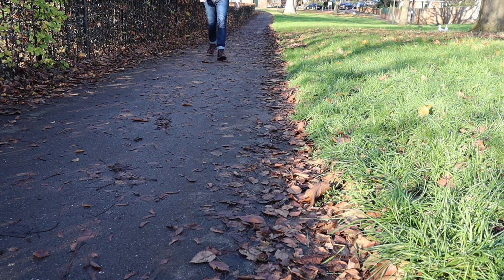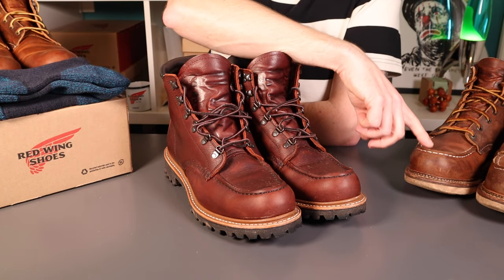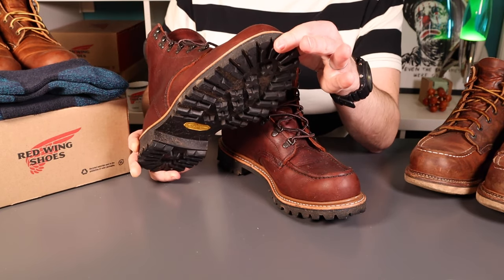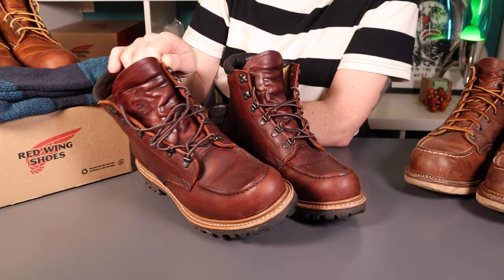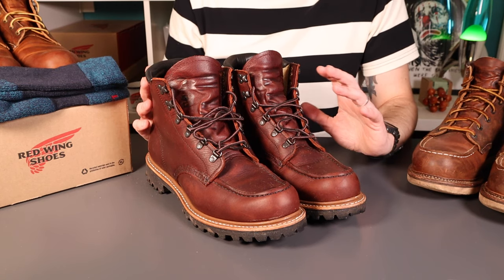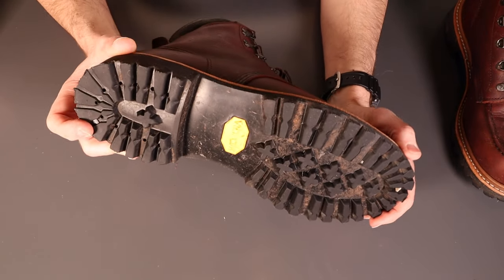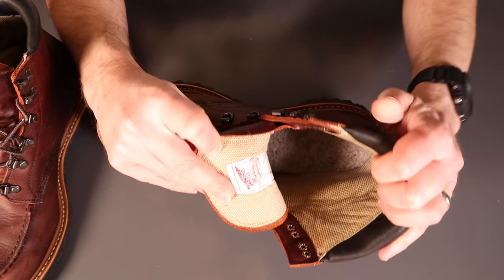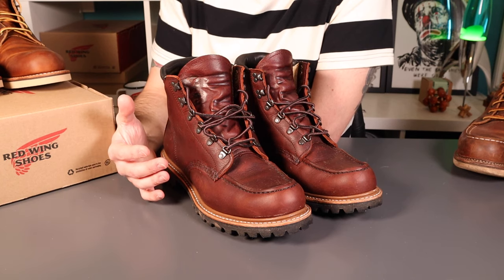Next Level Heritage: 1 MONTH with Red Wing "SAWMILL" 2927